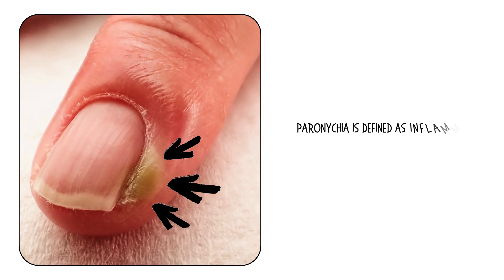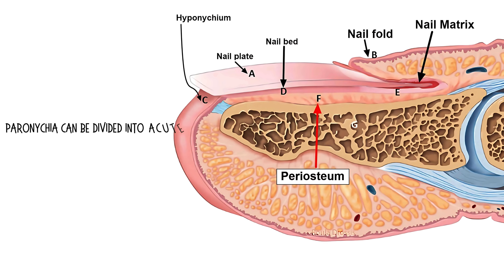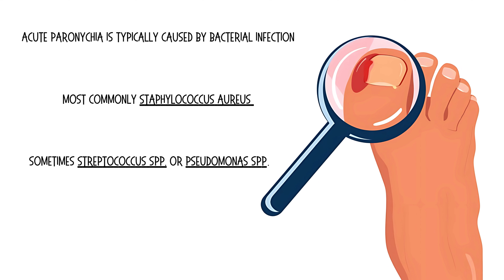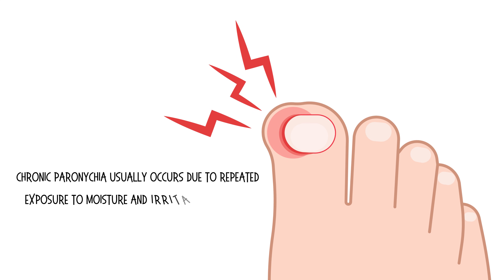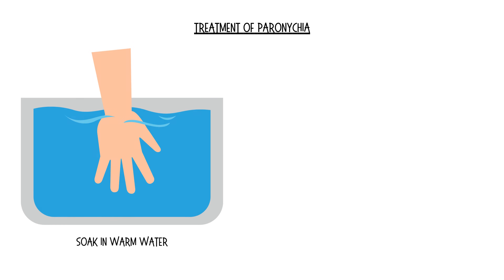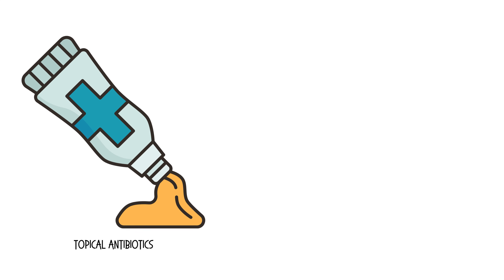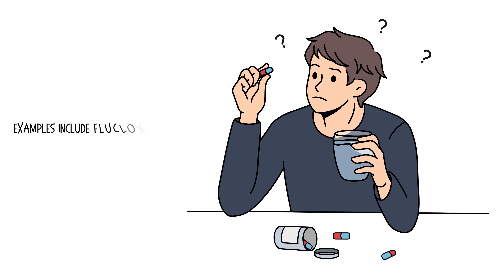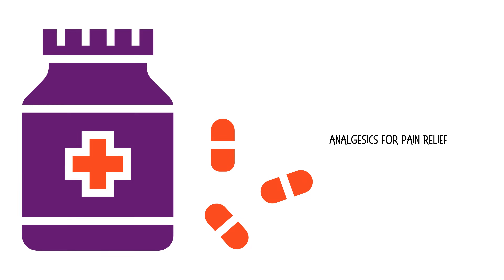How To Treat Paronychia?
Video transcript:-
Paronychia is defined as inflammation of periungual tissues.
It results from the disruption of the protective barrier between the nail plate and the surrounding skin, allowing pathogens to invade.
Paronychia can be divided into acute and chronic.
Acute Paronychia is typically caused by bacterial infection, most commonly Staphylococcus aureus and sometimes Streptococcus species or Pseudomonas species.
It is characterized by painful, red, swollen area around the nail, often with accumulation of pus.
Chronic Paronychia usually occurs due to repeated exposure to moisture and irritants, and it often involves a mixed infection.
Unlike acute paronychia, chronic paronychia typically lasts more than 6 weeks.
The treatment of acute paronychia involves the following steps.
Warm Soaks.
Soak the affected finger in warm water 3 to 4 times daily to reduce inflammation and promote drainage.
Topical Antibiotics.
Mupirocin ointment or fusidic acid can be used for mild cases.
Oral Antibiotics.
Only if there is extensive cellulitis or systemic symptoms.
Examples include flucloxacillin, second-generation cephalosporins, or penicillins.
Incision and Drainage.
If there is a localized abscess or pus collection.
And analgesics for pain relief.
Topical Steroids: Low-to-medium potency to reduce inflammation.